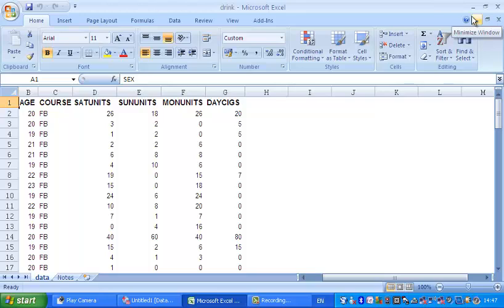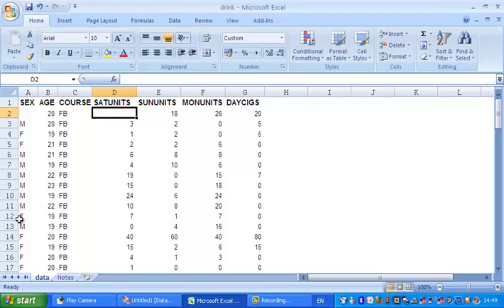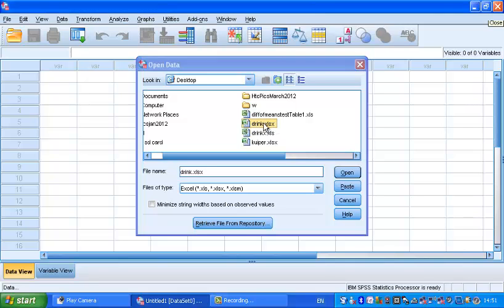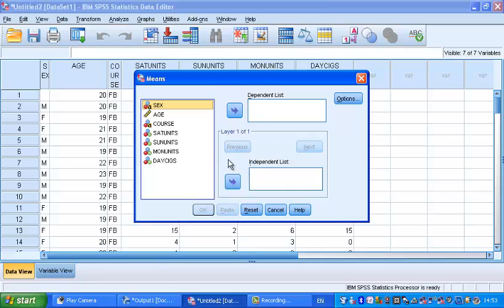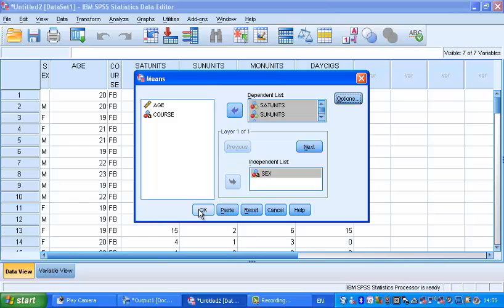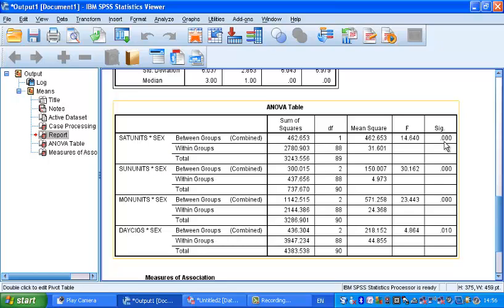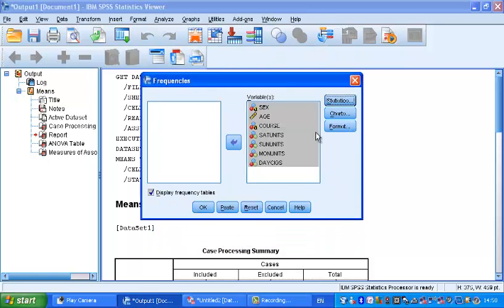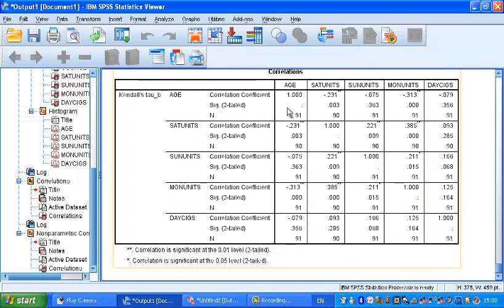How to use SPSS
Michael Wood demonstrates how to use the statistical package SPSS starting from an Excel data file. There is a printed version in the document and the data file is